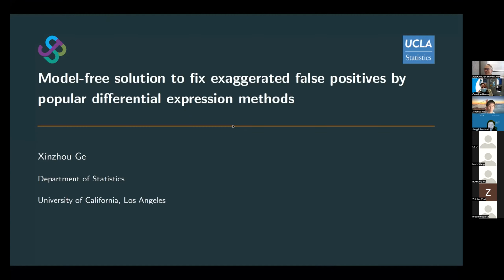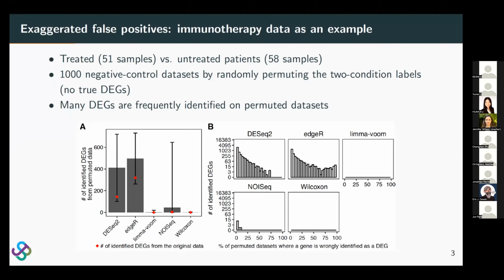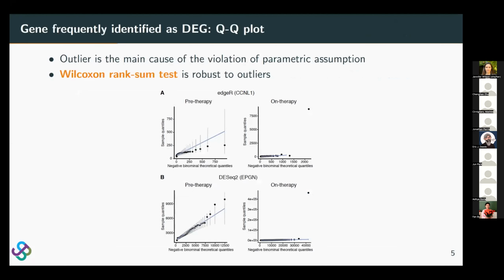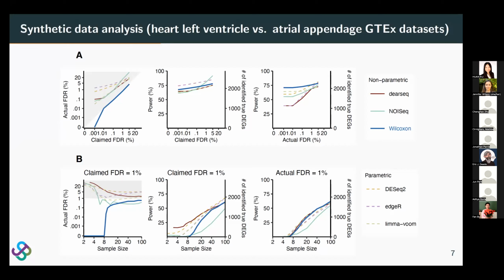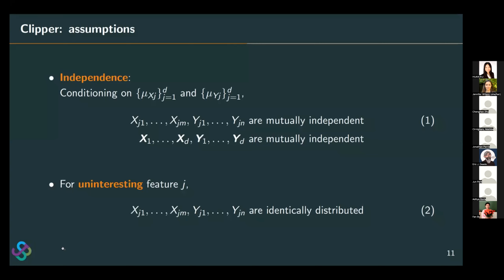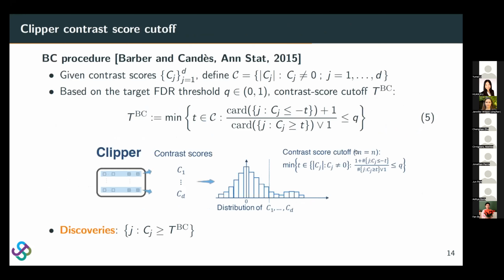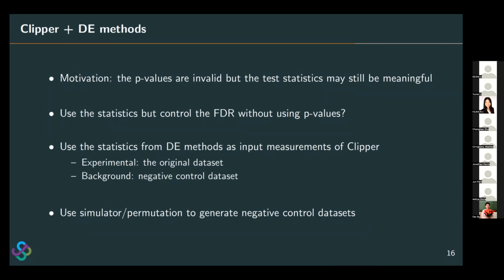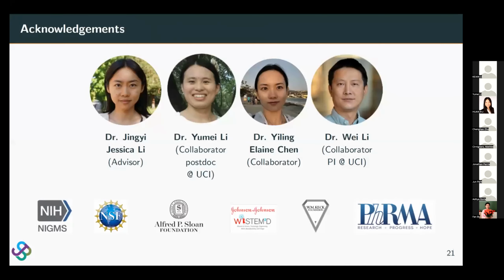Xinzhou Ge (Li JJ), Postdoc in Statistics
"P-value-free solution to fix exaggerated false positives by popular differential expression methods."